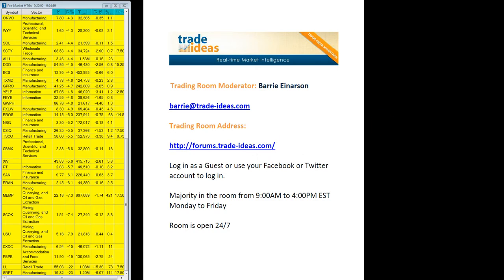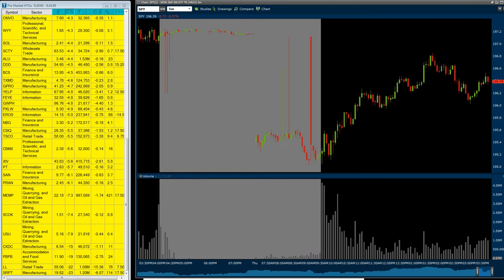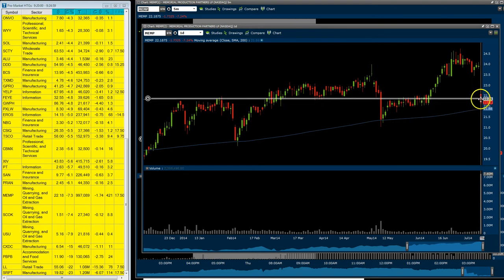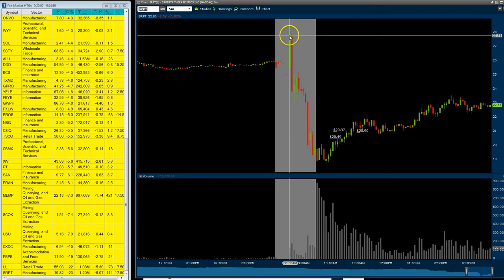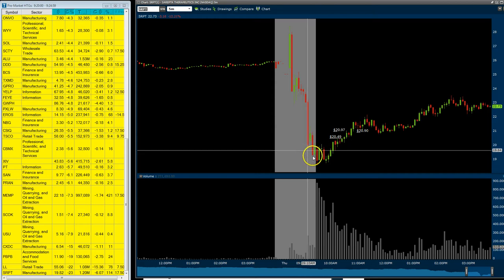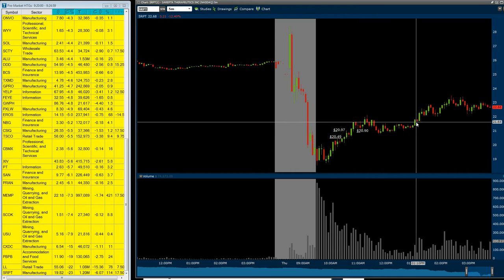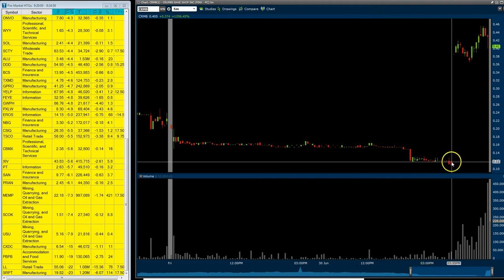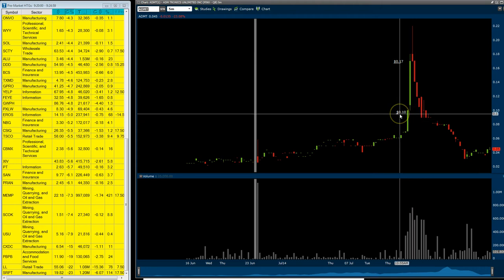Trade Ideas Market Recap Thursday July 10, 2014